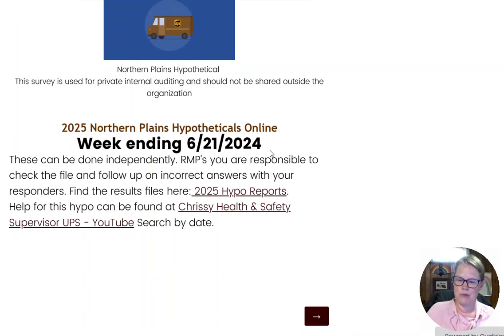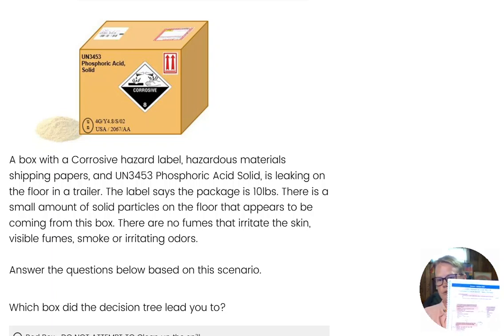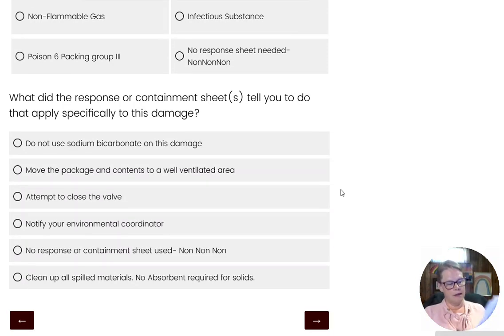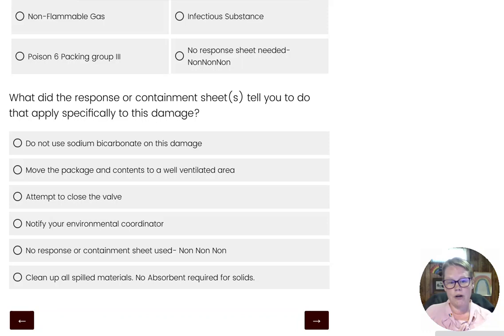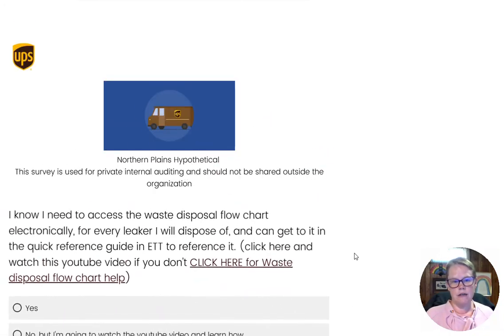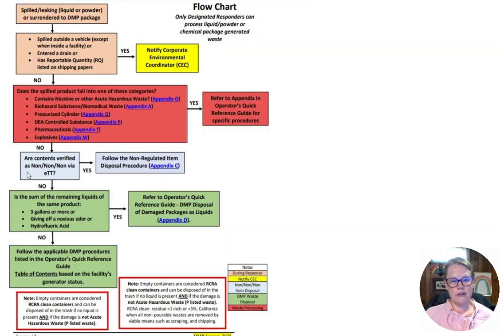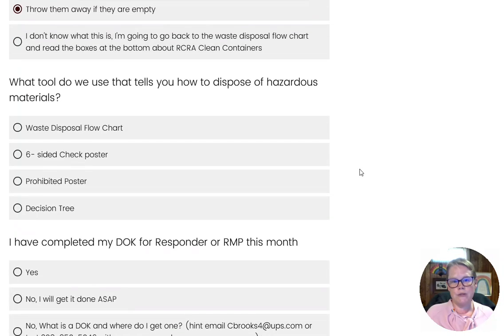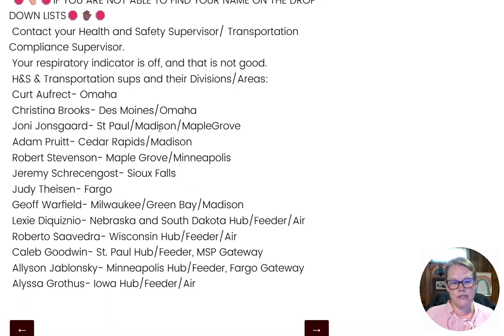06.21.25 Corrosive Solid Hypo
Hello RMP's and Responders,